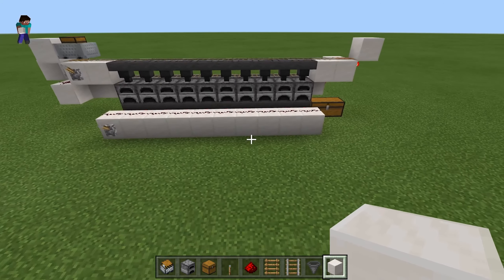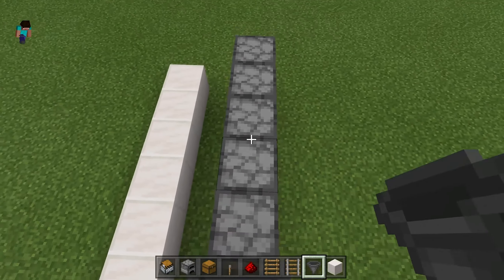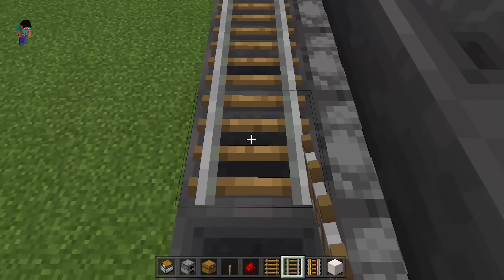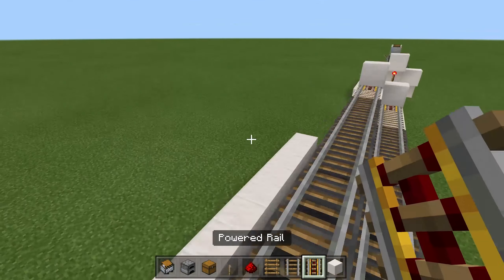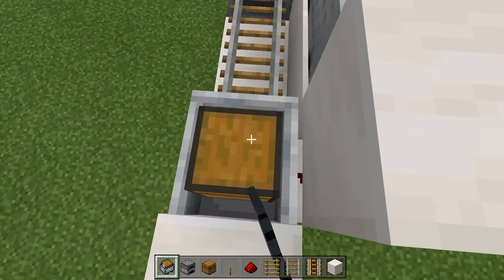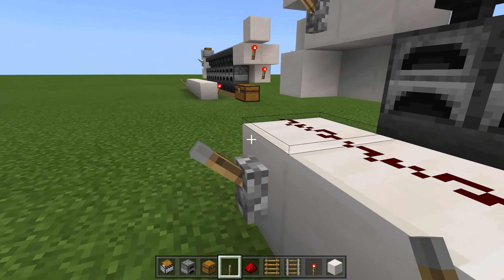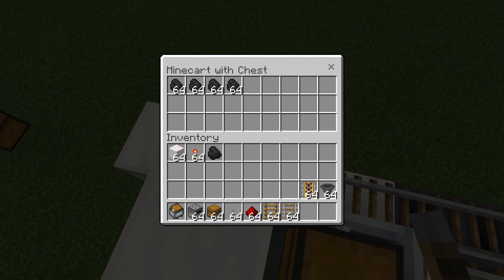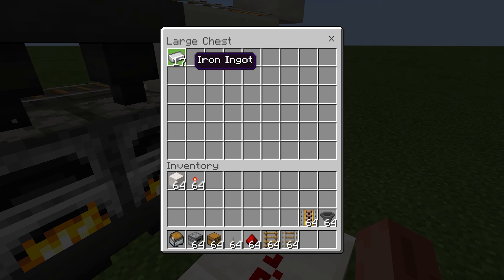How to Build a Super Smelter in Minecraft Bedrock!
In this video, I'll be showing you how to make a super smelter in the bedrock edition of minecraft!